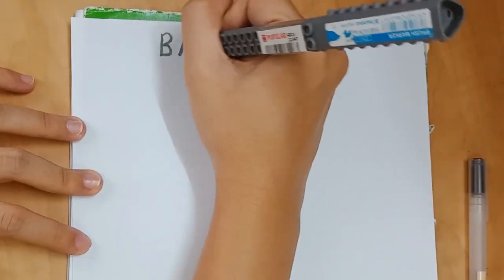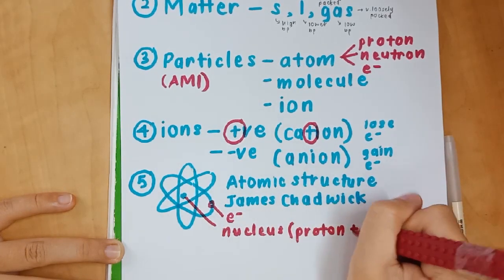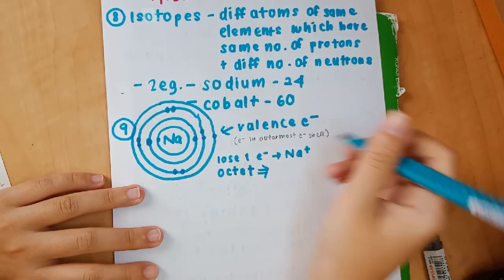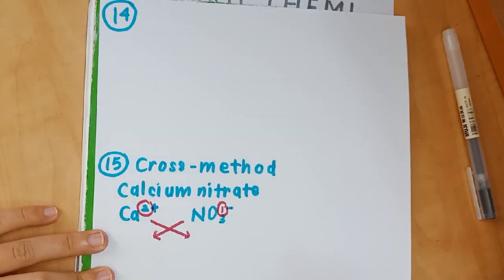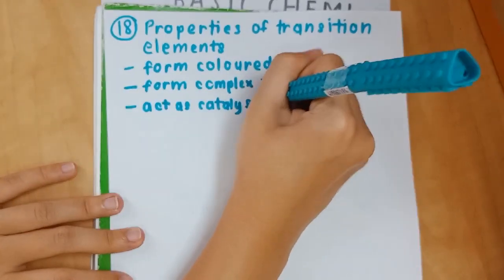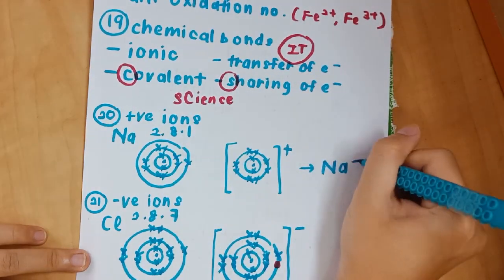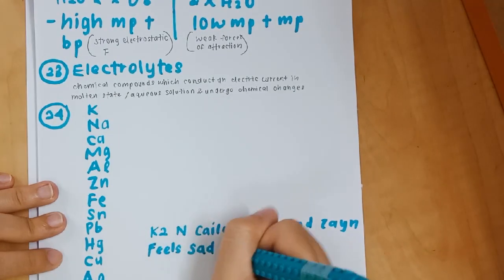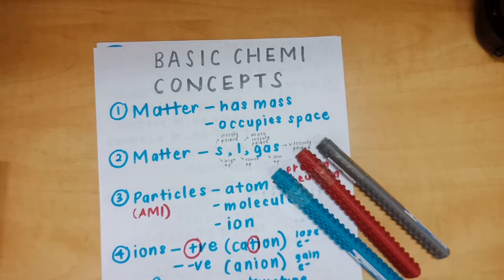BASIC CONCEPTS WHICH YOU SHOULD KNOW FOR CHEMISTRY SPM KSSM 🌚🌝 | victoriactual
In today's video I'm going over 28 basic concepts for chemistry spm. Suitable as a quick revision session I would say 😉 Like this video if you want more videos like this one 👍